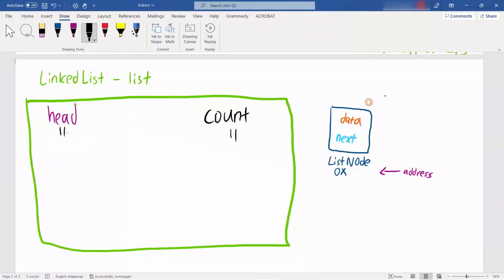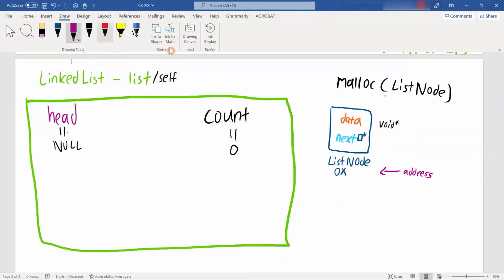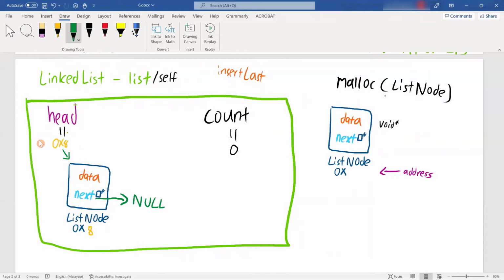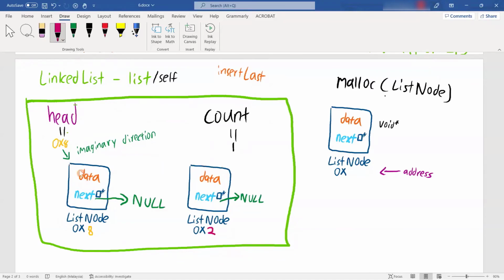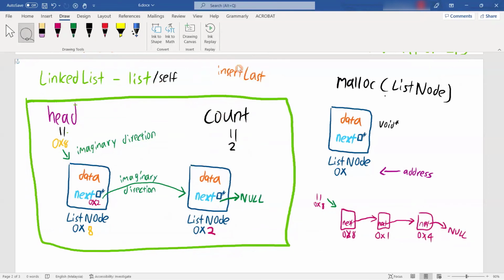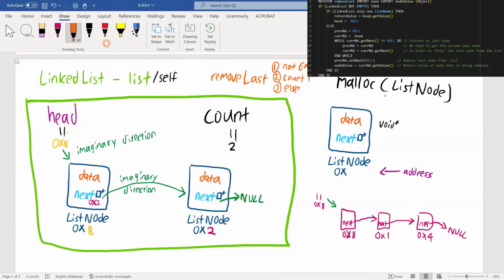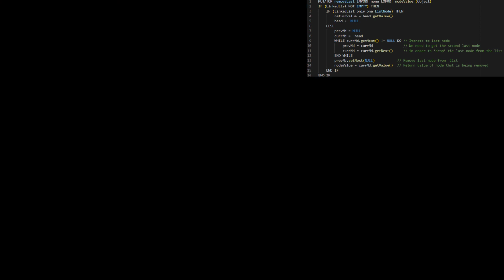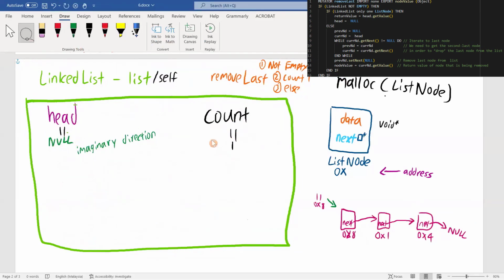Single ended linkedlist for C with pseudocode sample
If you insist to do single ended singly linked linked list, here is a quick video showing the label of the component of linked list. And Walk through how to insert last and remove last.

Note: the pseudocode is just a rough idea for refer, before you write code, you should write in a understandable plain English what is it trying to achieve as well.